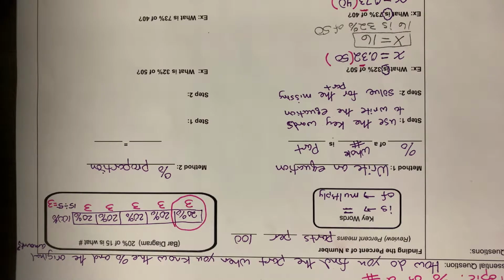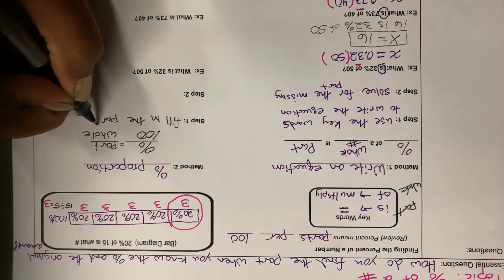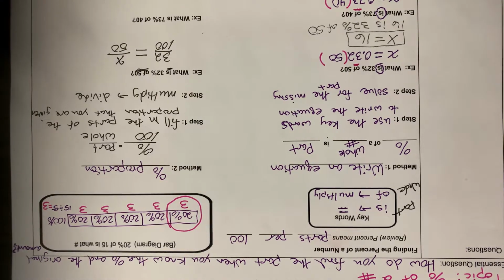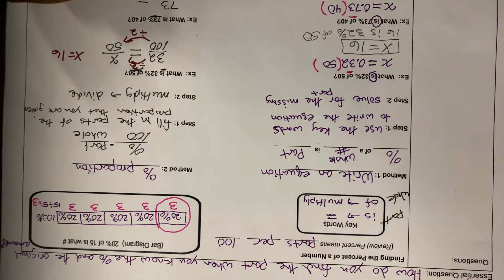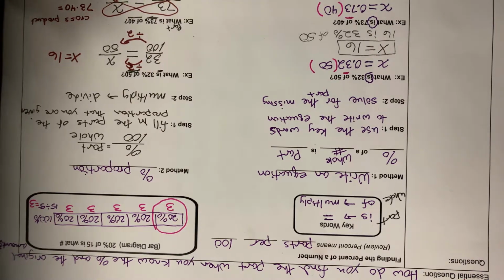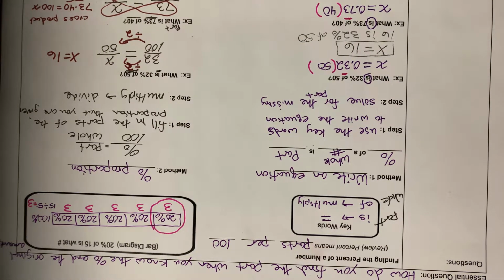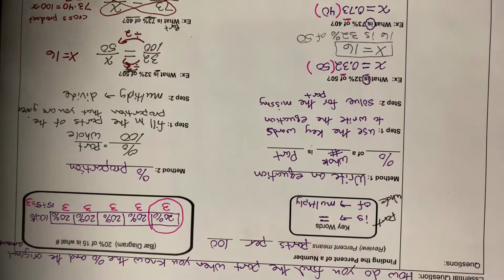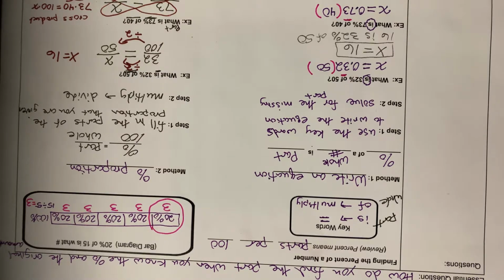Finding the Percent of a Number (Part 2)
Chapter 2 Lesson 7 Video Notes